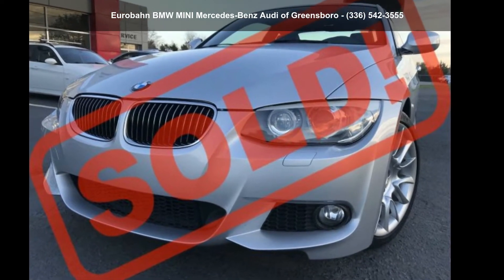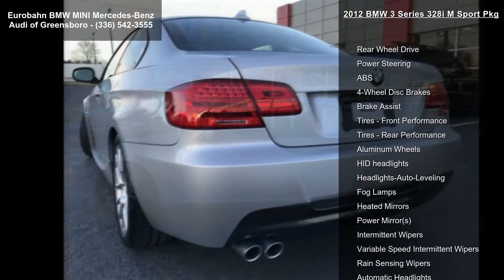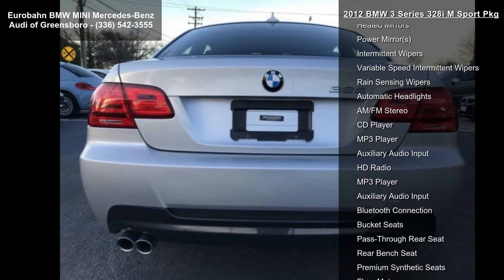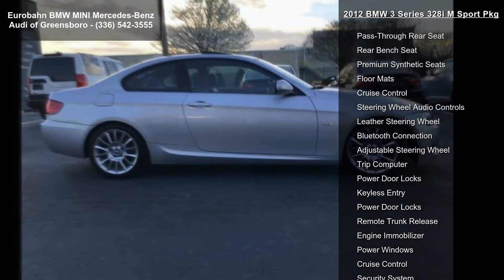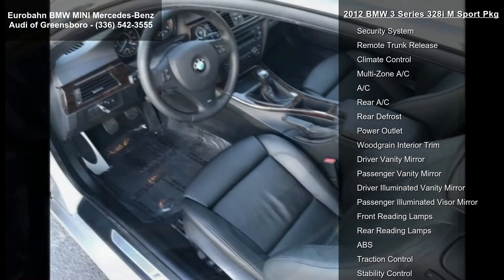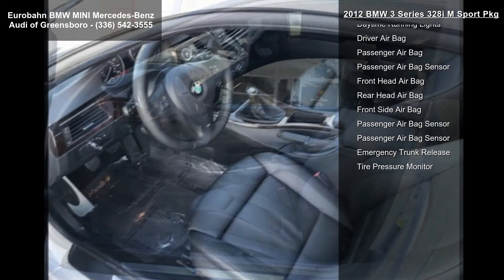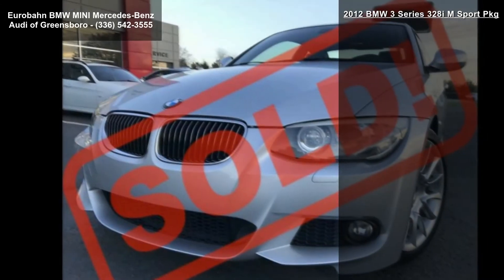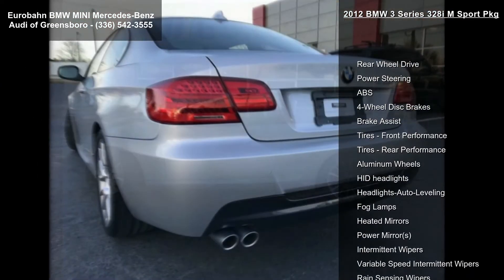2012 BMW 3 Series 328i M Sport Pkg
Calling all enthusiasts for this 1 Owner 2012 BMW 3 Series 328i M Sport Pkg 6-Speed Only 13,024 on the cluster Silver over black Manual 6 Speed transmission, Powered by a Gas I6 3.0L/183 engine. Boasting a mind-blowing amount of torque, this vehicle deserves a passionate owner! It's outfitted with the following options: Xenon adaptive headlights with dynamic auto-leveling and corona headlight-rings, V Spoke (Style 338) 18' M sport wheels light alloy wheels , Twin-tube gas-pressure shock absorbers, Tire pressure monitor, Tilt/telescopic steering wheel column, Sport suspension calibration, Split fold-down rear seat, Service Interval Indicator with miles-to-service readout, Seat-mounted front side-impact airbags, and Remote keyless entry with remote trunk release.